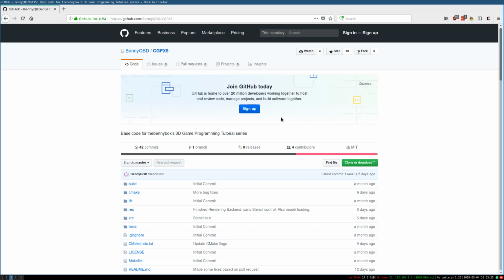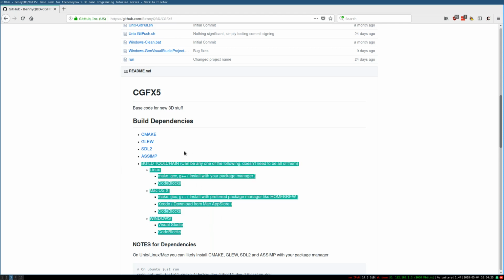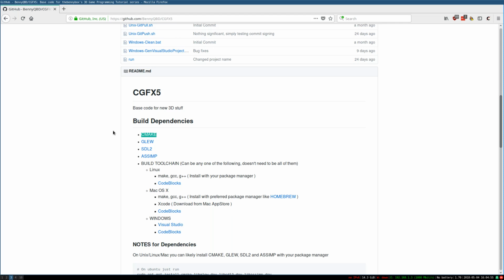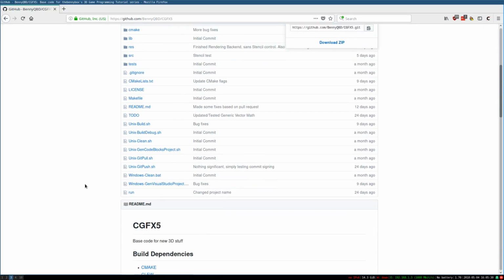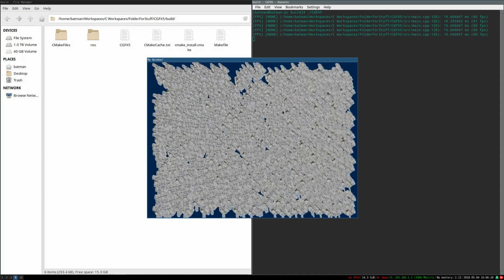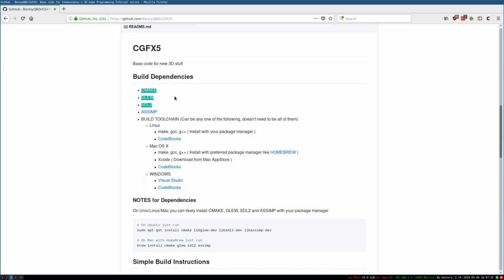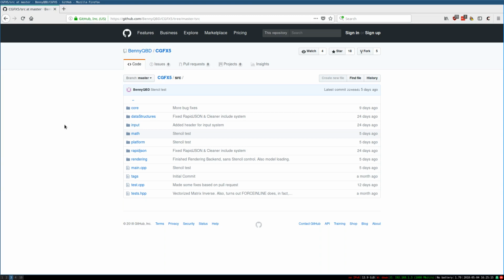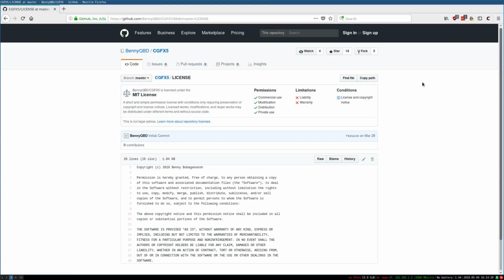#0 3D Game Programming Tutorial: Setup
Welcome to the 3D Game Programming series! In this video we set up our base project for game development.